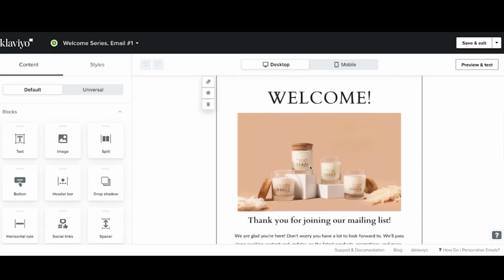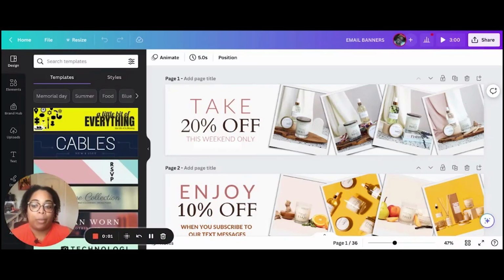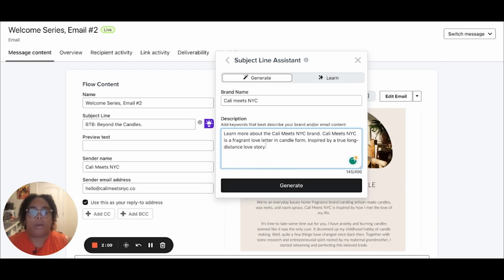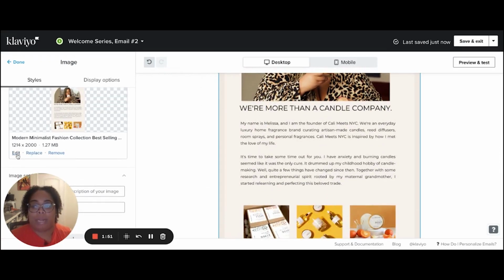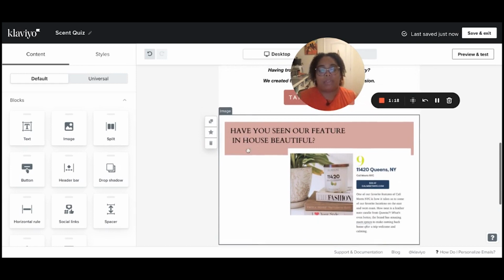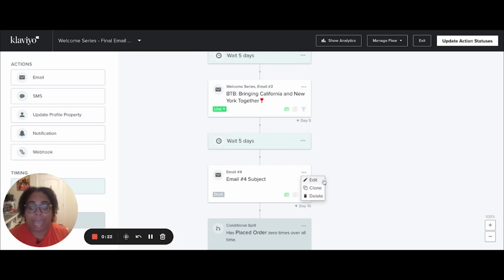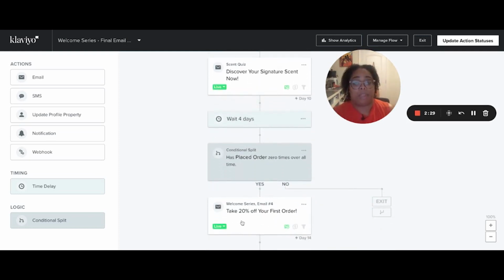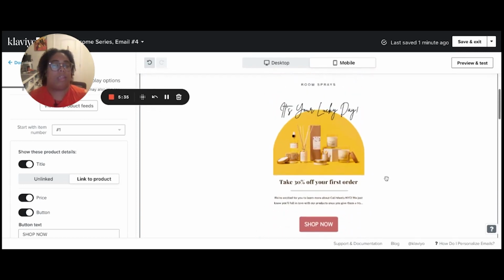How I Design My Klaviyo Email Marketing Flows | Welcome Email Flow Tutorial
As promised, I do an in-depth walk-through of my Welcome Email series on Klaviyo. My welcome email series needed some updating and tweaking. In this video, you will see how to utilize templates, create and edit flow series, and how to use Canva to help with email graphics.

FOR A DISCOUNT USE CODE: YOUTUBE